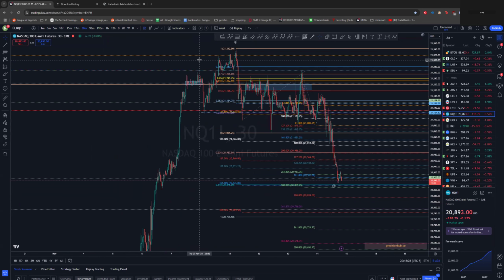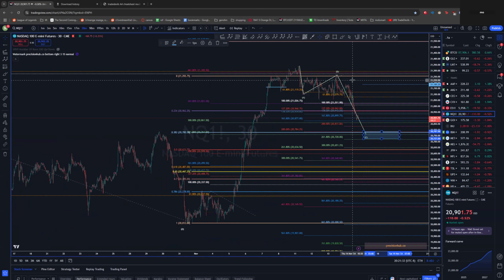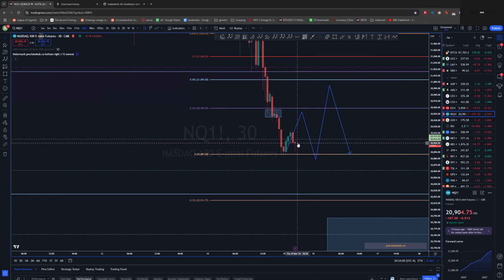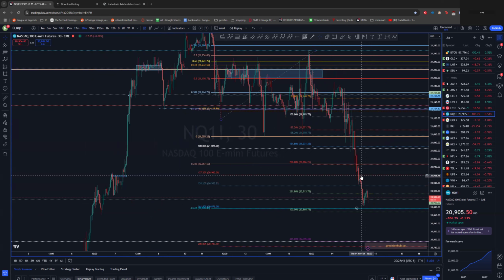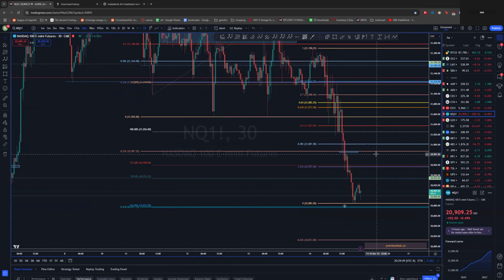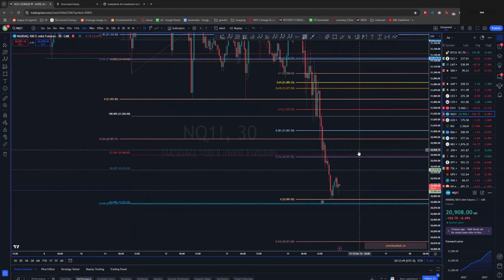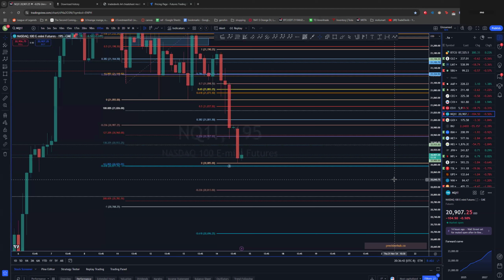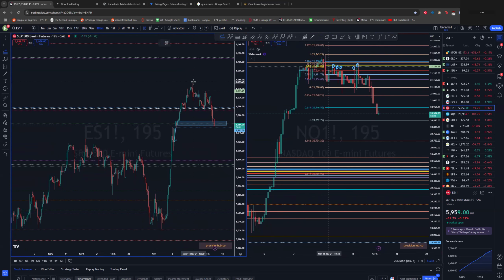Shiro - NQ Counts & Analysis - Funded Account Challenge Announcement!?